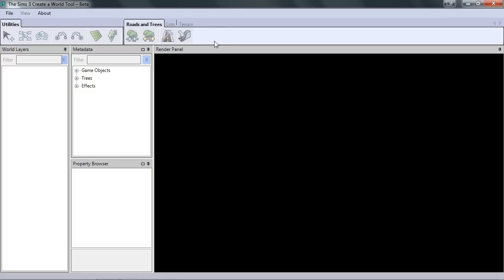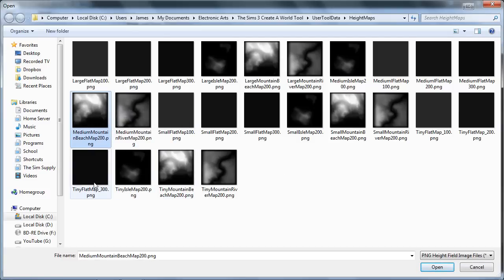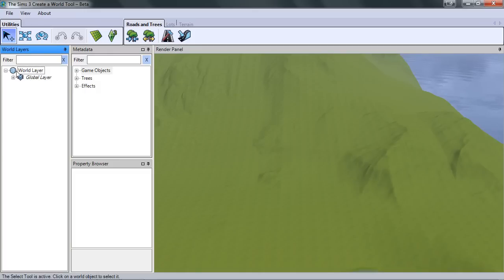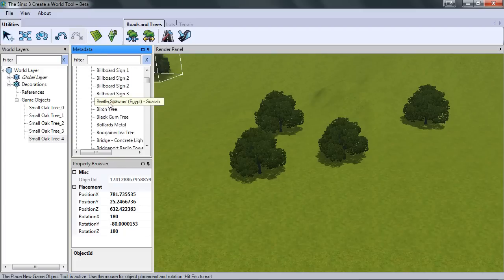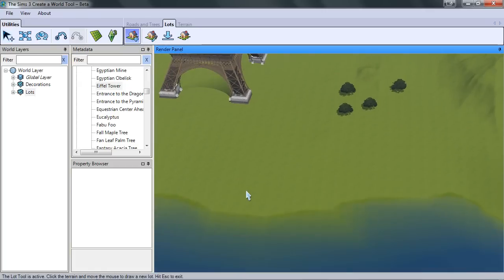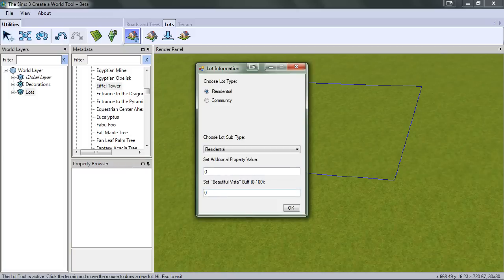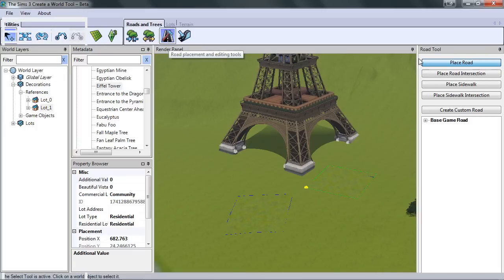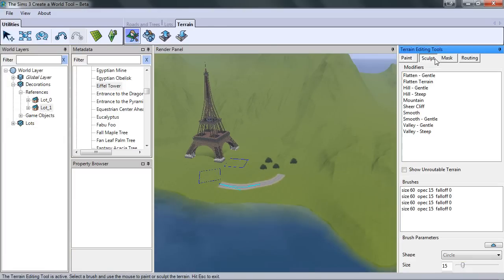The Sims 3: How to Create a World - The Basics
How to create a new world, place roads, place lots, place trees and decorations.

This is just the basics of Create a World, and more is to come!